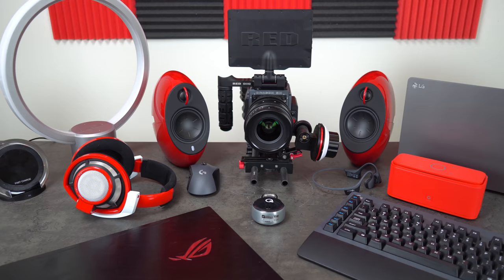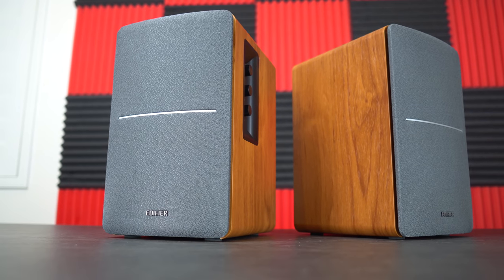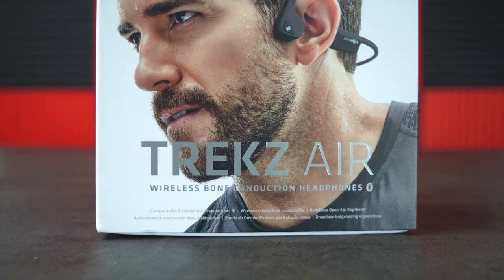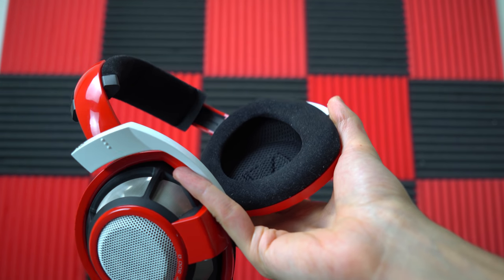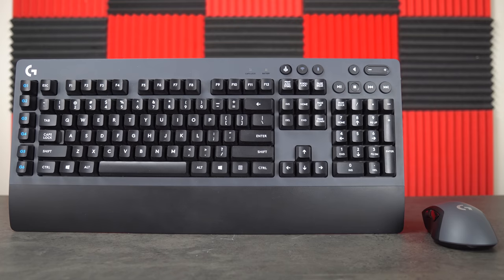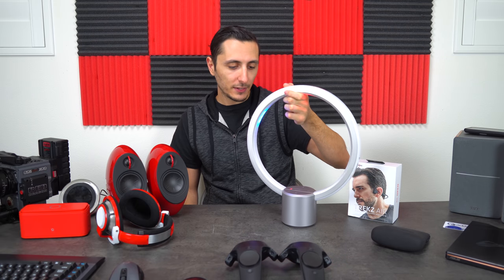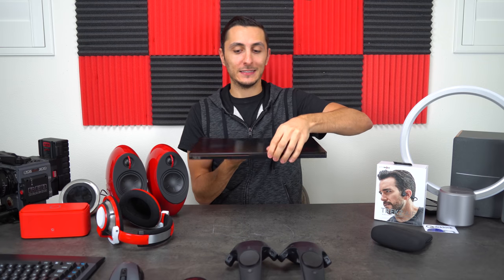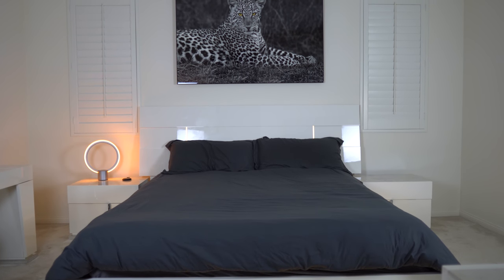My Favorite Tech - 2017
A list of my favorite tech from 2017!
►US Parts◄
Sigma T2 18-35mm Lens
Edifier Luna E25 HD
Edifier R1280T Speakers
DOSS Bluetooth Speaker
Sennheiser HD 800 Headphones
Quicklock SmartLock
Logitech G613 Mech Keyboard
Logitech G603 Wireless Mouse
HTC VIVE
GE SOL Smart Lamp
ASUS Zephyrus
LG Gram 8th Gen 2017
Eight Sleep Tracker and Heater
Eight Sleep Cali King Mattress
►Canada◄
Edifier R1280T Speakers
DOSS Bluetooth Speaker
Quicklock SmartLock
HTC VIVE
ASUS Zephyrus
LG Gram 7th Gen 2017
►UK ◄
Edifier R1280T Speakers
DOSS Bluetooth Speaker
Aftershokz Air Headphones
HTC VIVE
ASUS Zephyrus
►Germany Parts◄
Edifier R1280T Speakers
DOSS Bluetooth Speaker
Aftershokz Air Headphones
HTC VIVE
ASUS Zephyrus